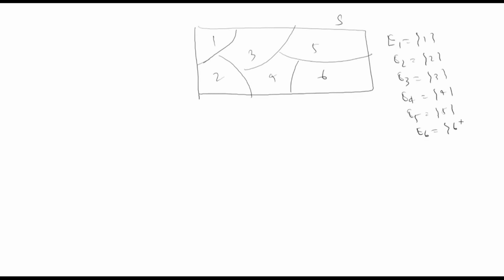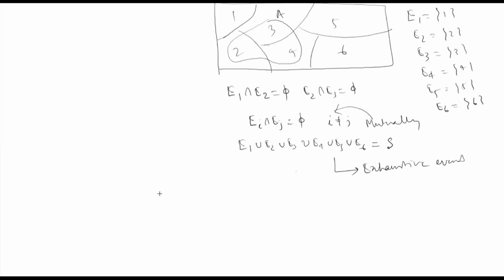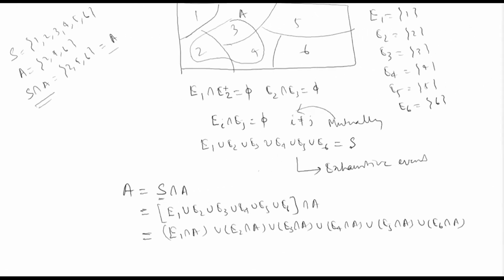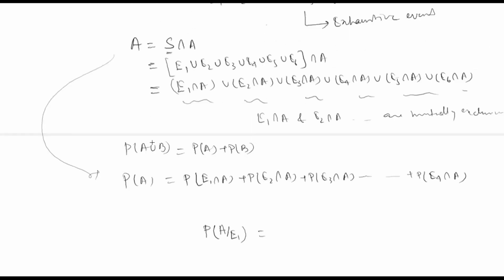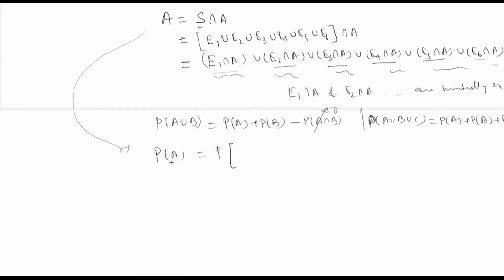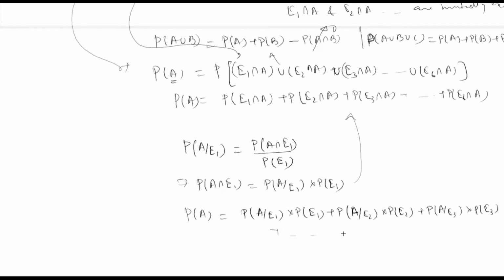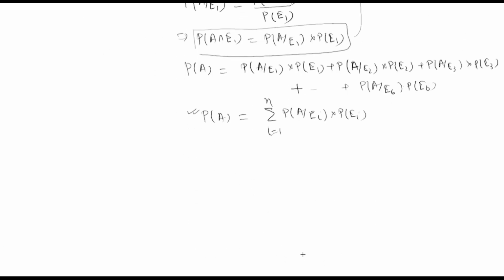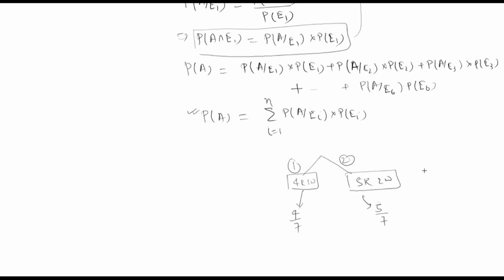Understanding Total Probability | Mathematics Class 12 | Probability JEE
In this video, Understanding Total Probability | Mathematics Class 12 | Probability JEE, we have derived the formula for Total Probability